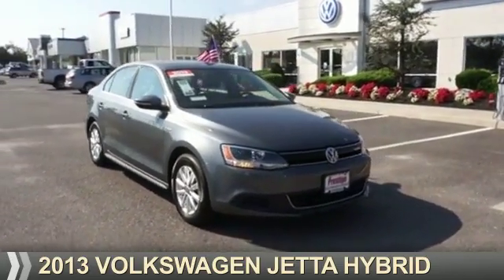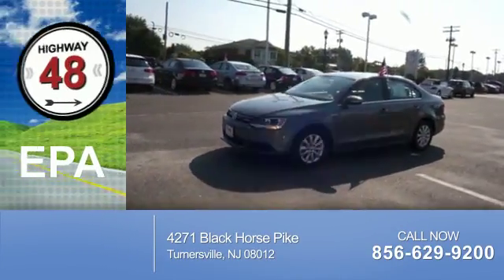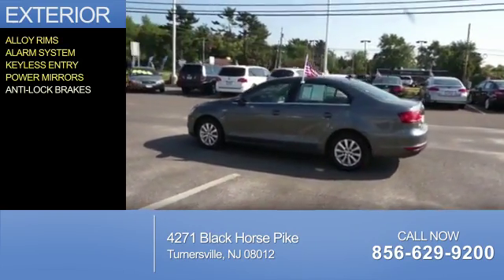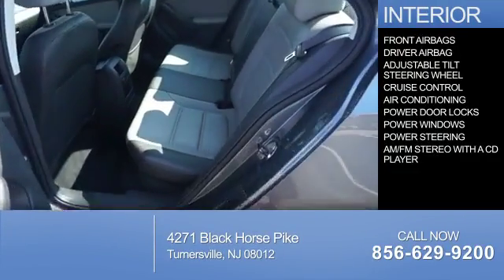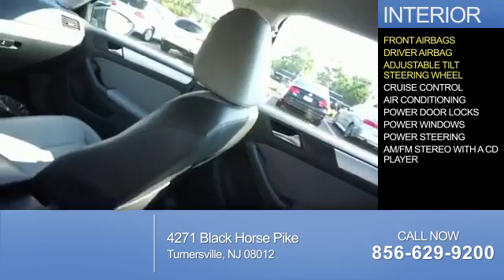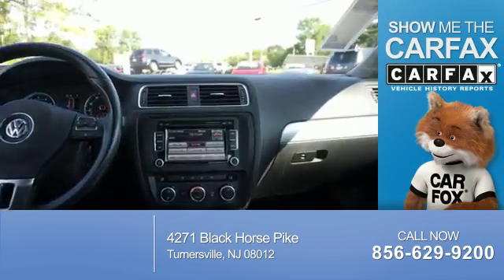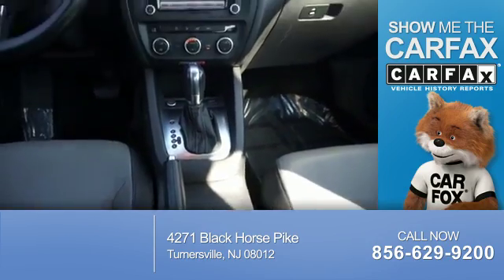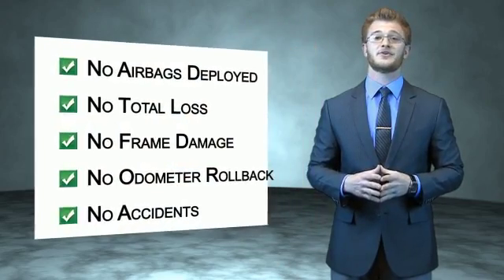2013 Volkswagen Jetta 65978 - Turnersville NJ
Phone:
Year: 2013
Make: Volkswagen
Model: Jetta
Trim: Hybrid
Engine: 1.4 liter 4 Cylindercylinder FWD
Transmission: Automatic
Color: Gray
Mileage: 41567
Address:
VIN:3VW637AJ1DM265978